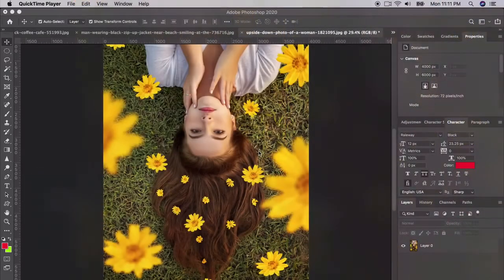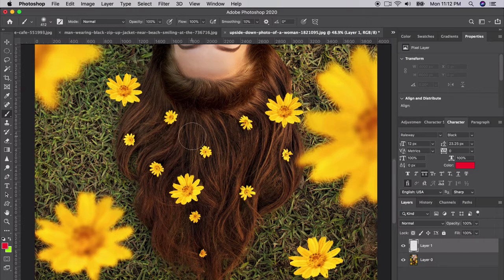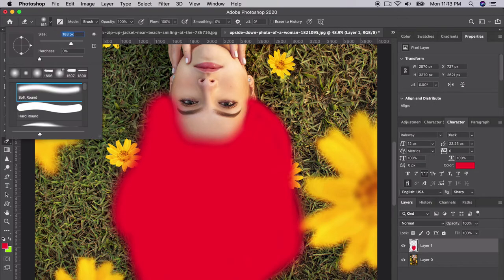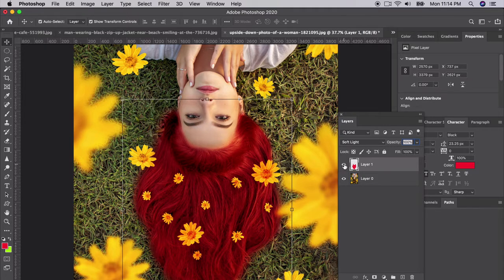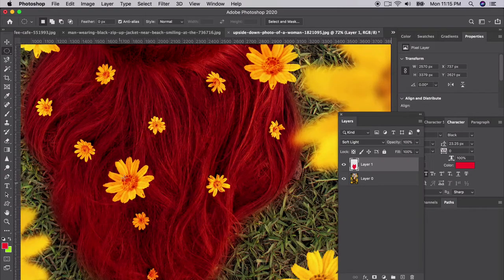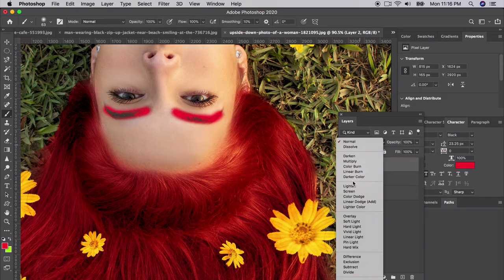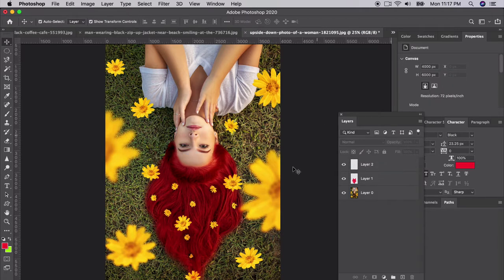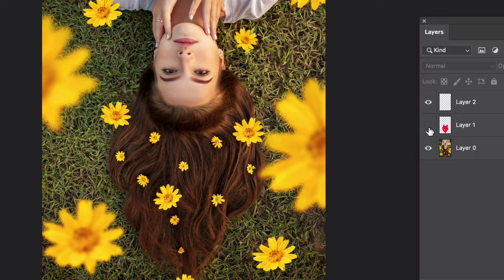Adobe Photoshop Changing Hair Color Tutorial (Projects IT).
Changing-Hair-Color
Adobe Photoshop-Changing-Hair-Color
Basics The Brush Tool
Adobe-photoshop-basic
Basics-Frames Tutorial
Adobe-photoshop2021
Graphic Design
photoshop selection
photoshop layers tutorial in English
learn graphics
Adobe-photoshop
Class-22
Adobe-Photoshop-Photo-Basics-Frames
Photo-Basics-Frames